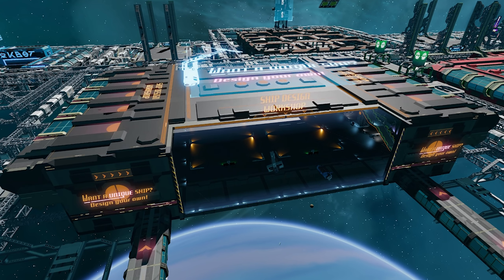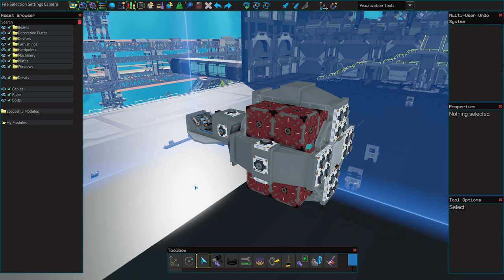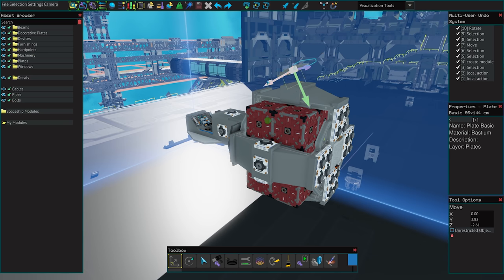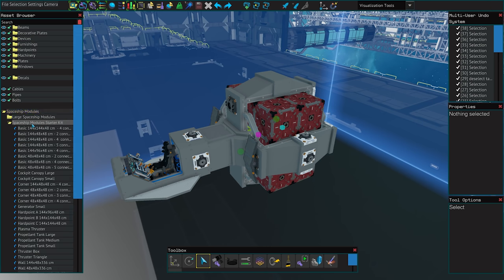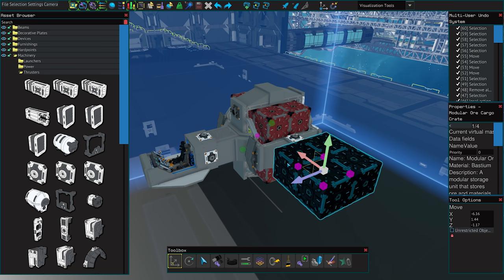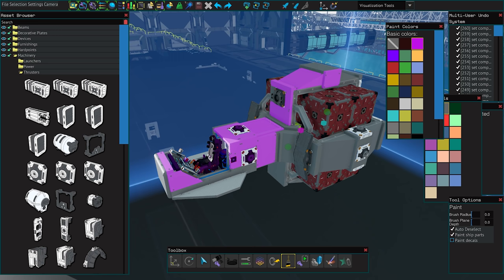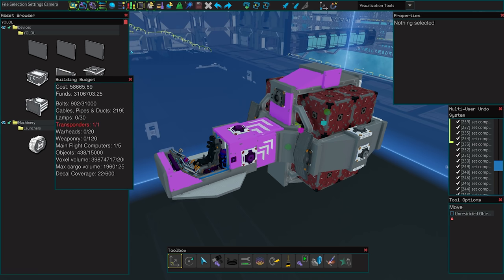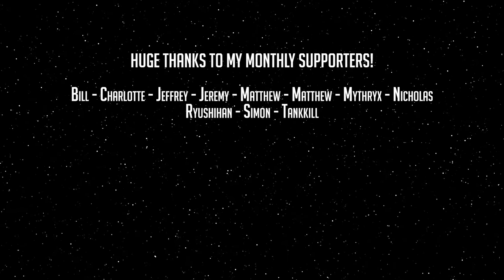Starbase - Ship Designer Tutorial Part 1 - UI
Get to know the Spaceship Designer within Starbase with my new tutorial series.
In Part 01 we go over the UI and tools you use to create a ship so you know where everything is for the future!

You can join the conversation on Starbase over on my Discord